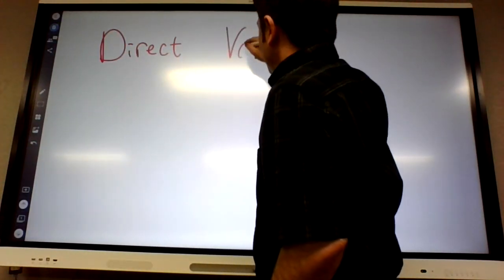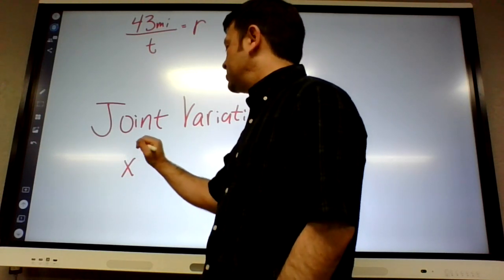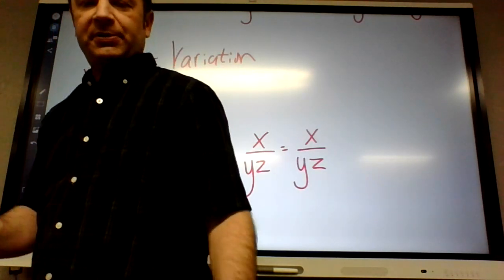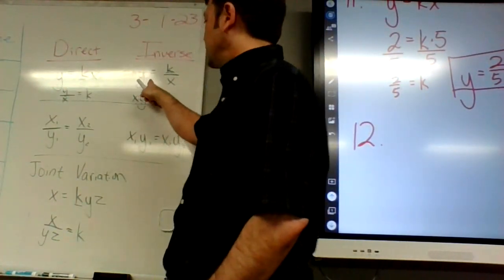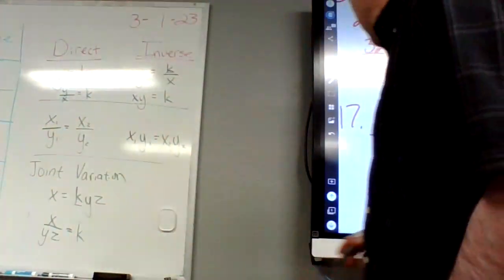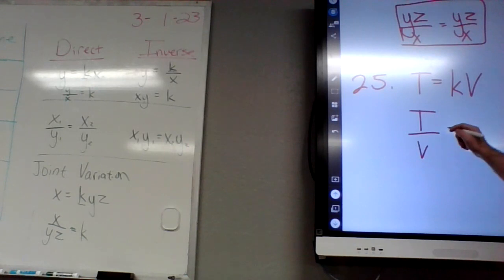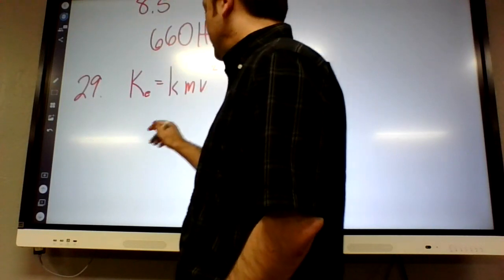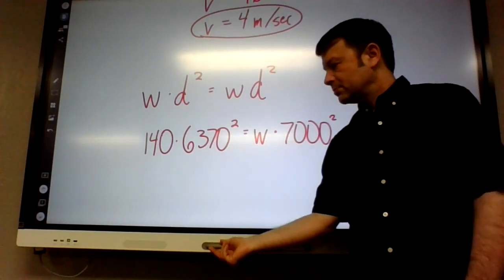Algebra 2 pg 422